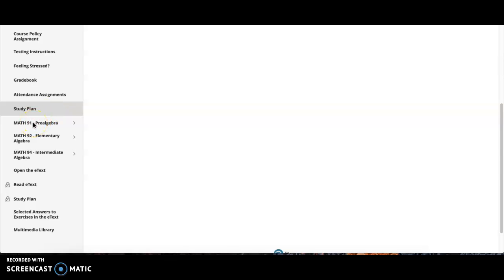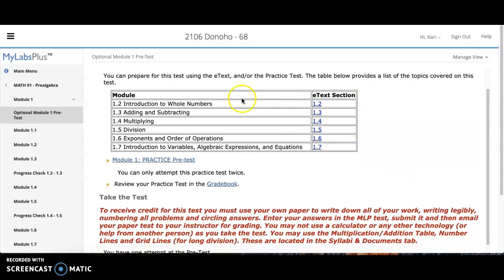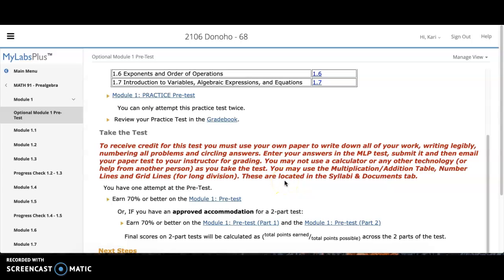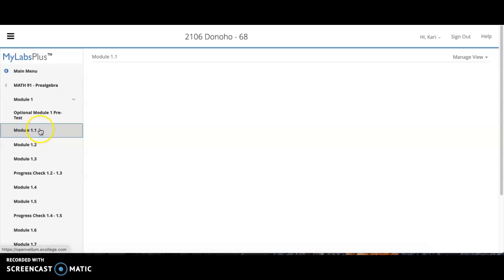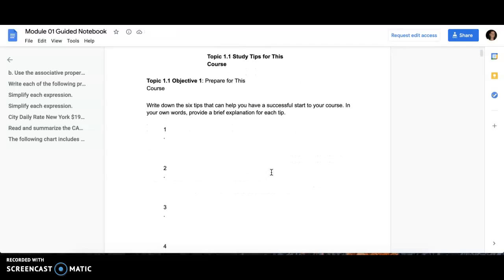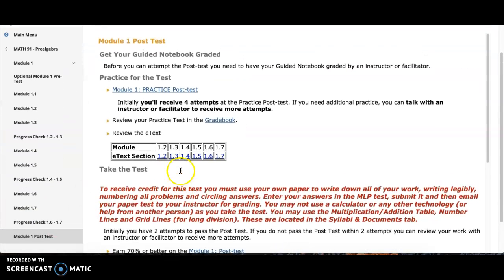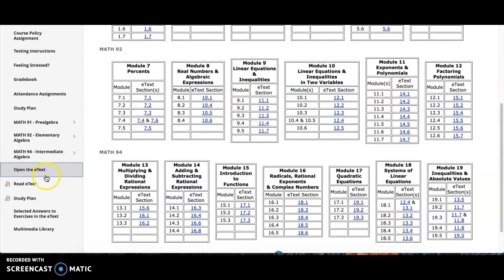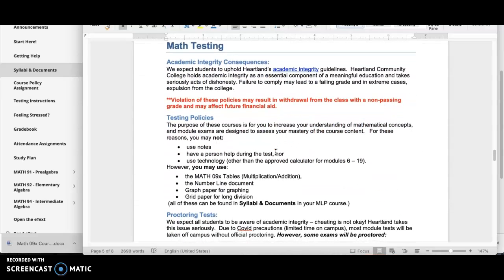Math 09x Navigation Spring 2021 (Part 2)